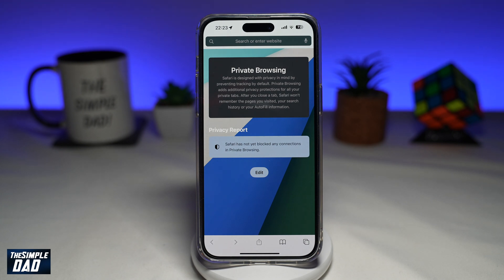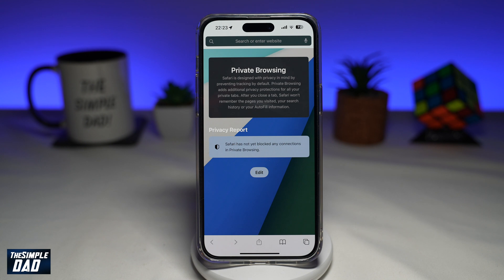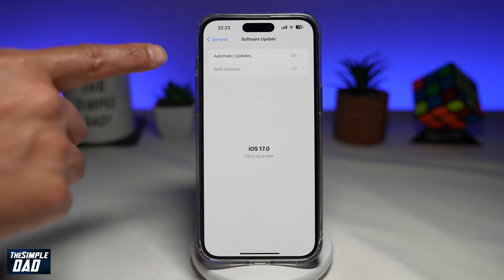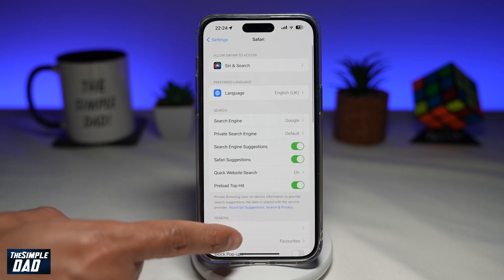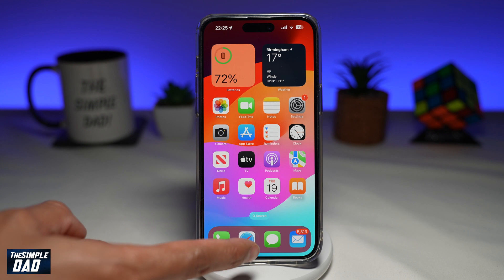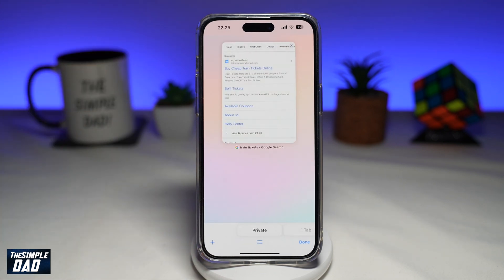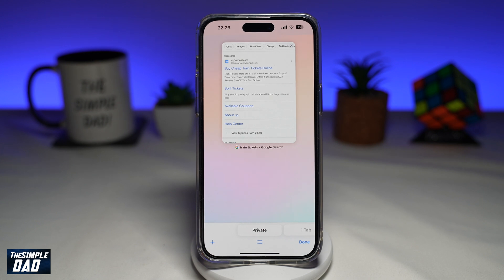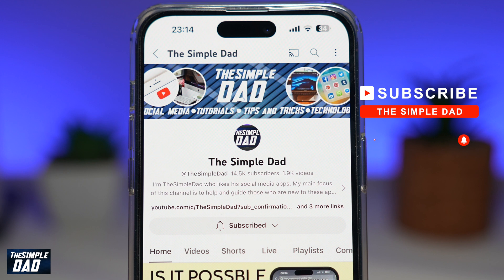How to Lock Private Browsing in Safari With Face ID on iPhone iOS 17 (2023) | LOCK YOUR BROWSER!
00:00 Intro
00:10 Like or no Like
00:20 How to Lock Private Browsing in Safari With Face ID on iPhone iOS 17